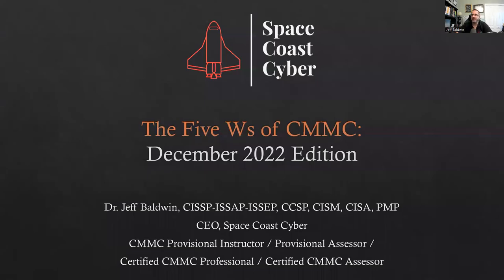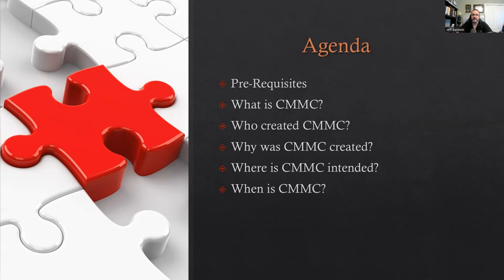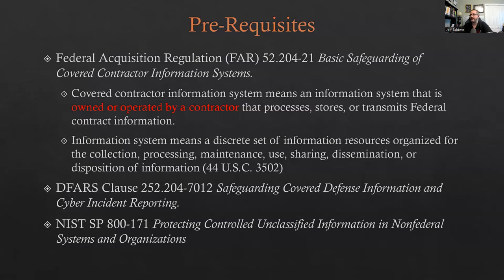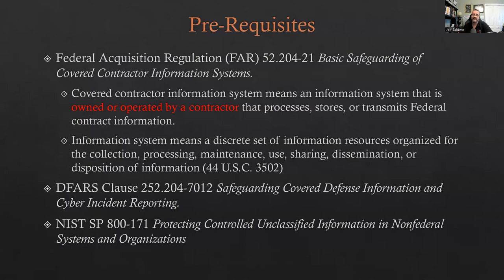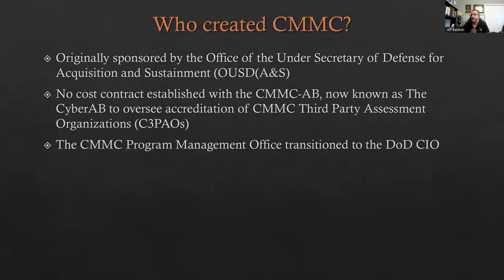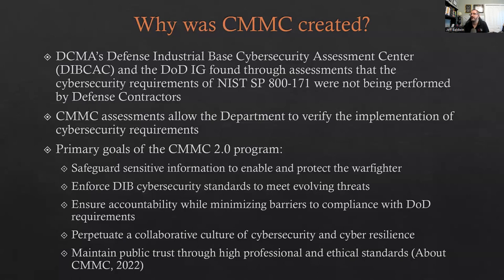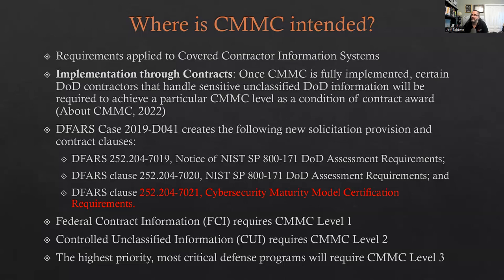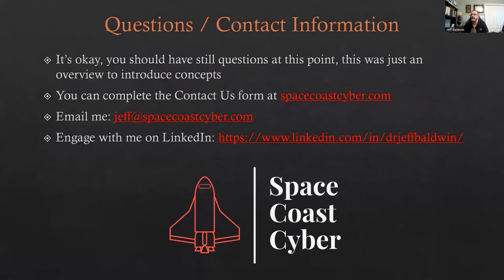The Five Ws of CMMC: December 2022 Edition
The purpose of this video is to provide:
a short overview of the Five Ws (Who, What, Where, When, and Why) of the Cybersecurity Maturity Model Certification (CMMC);
an introduction to the Cybersecurity Maturity Model Certification (CMMC);
and awareness of the latest information available about CMMC